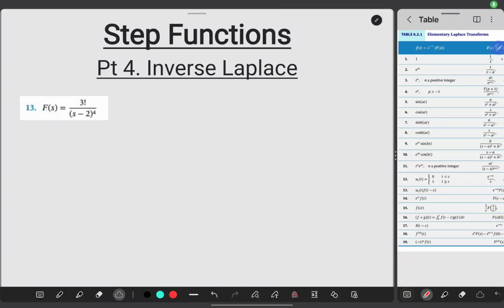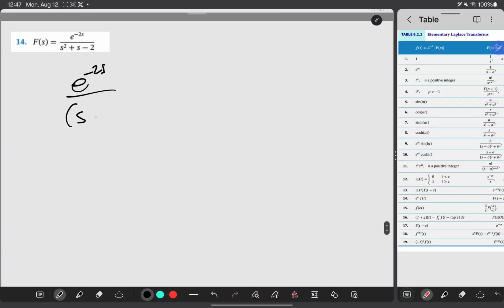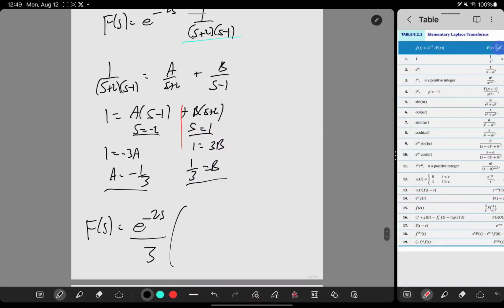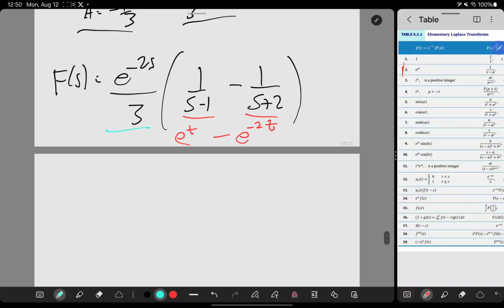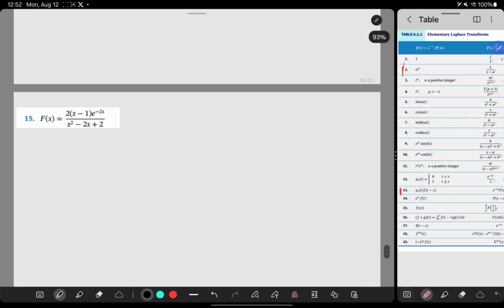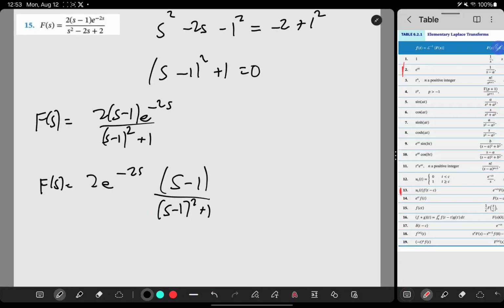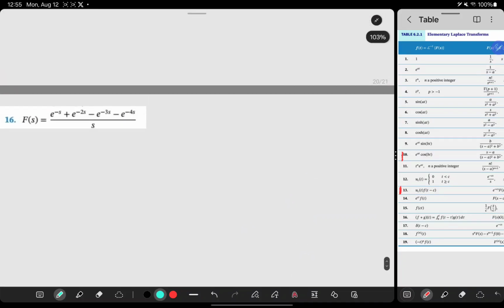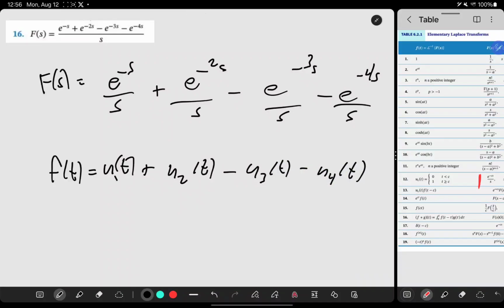More Inverse Laplace | Laplace Transform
This video explains how to take the inverse Laplace of the of the functions associated with step functions using the table. Isn't that amazingg!